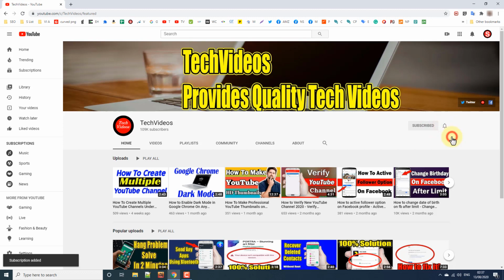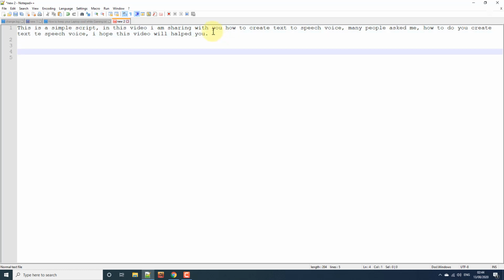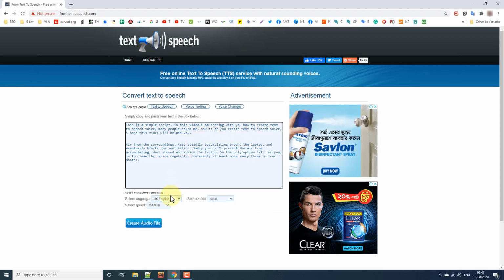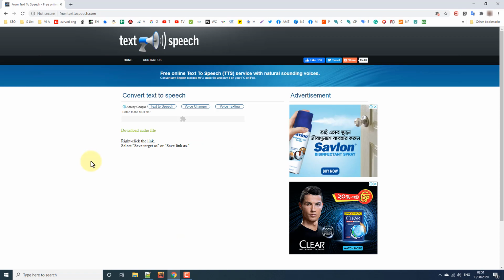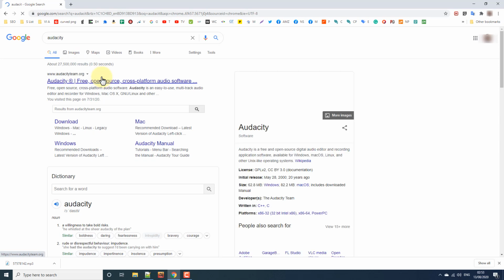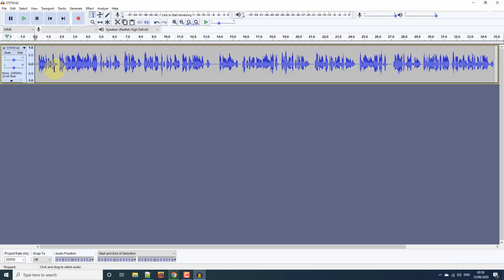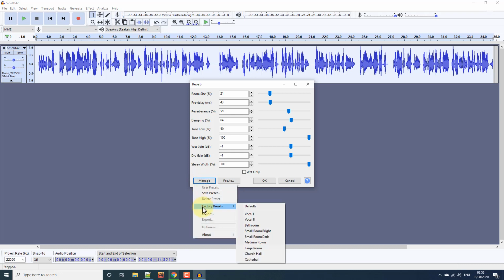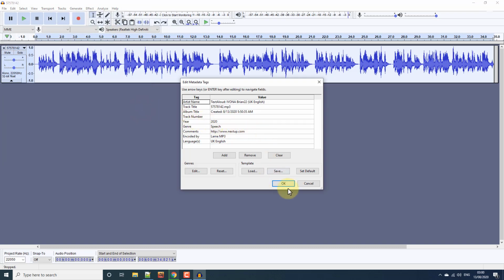How To Make Professional Text To Speech Voice - Text To Speech Voice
How To Make Professional Text To Speech Voice - Text To Speech Voice, This video about how to create text to speech voice, You can make text to speech voice with this trick for your videos.